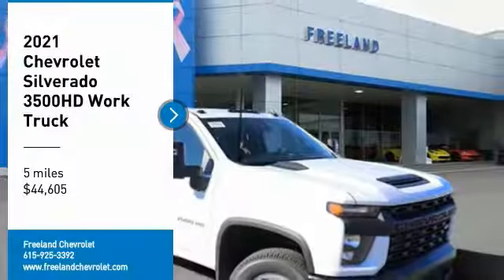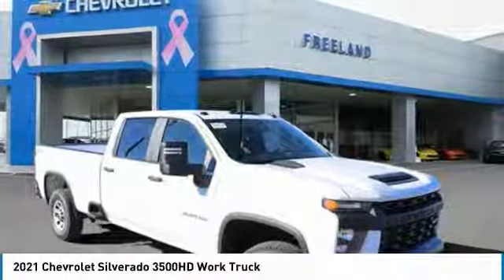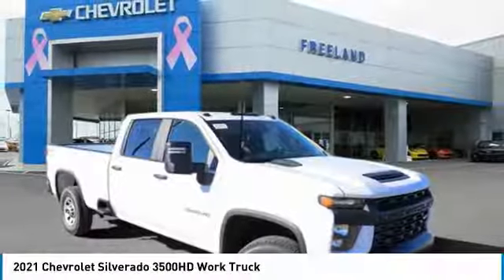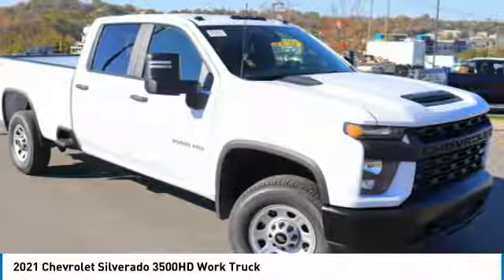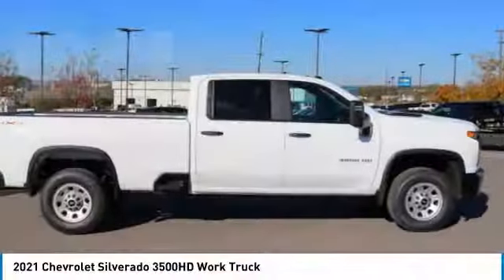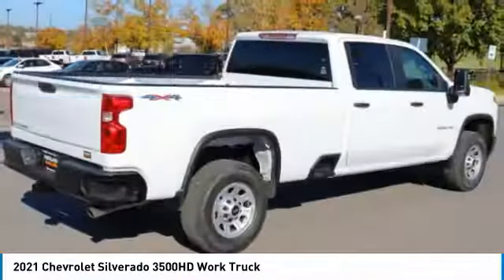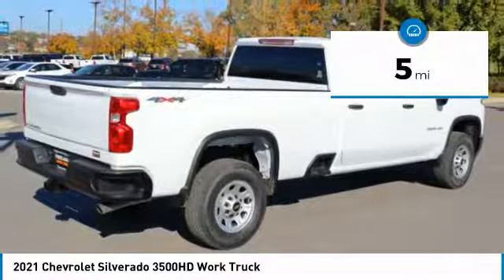2021 Chevrolet Silverado 3500HD MF125623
2021 Chevrolet Silverado 3500HD Work Truck

Freeland Chevrolet
5333 Hickory Hollow Parkway

New Price! Recent Arrival! $2,500 off MSRP!brbrSummit White 2021 Chevrolet Silverado 3500HD Work Truck 4WD 6.6L V8 6-Speed Automatic 4D Crew Cabbrbr6-Speed Automatic, 4WD, Jet Black Vinyl, 170 Amp Alternator, 220 Amp Alternator, 2-Speed Electronic Shift Transfer Case, 3.5 Diagonal Monochromatic Display DIC, 3.73 Rear Axle Ratio, 4G LTE Wi-Fi Hotspot Capable, 4-Way Manual Driver Seat Adjuster, 4-Way Manual Passenger Seat Adjuster, 4-Wheel Disc Brakes, 6 Speakers, 6-Speaker Audio System Feature, ABS brakes, Air Conditioning, AM/FM radio, Apple CarPlay/Android Auto, Black Front Bumper, Black Mirror Caps, Black Rear Bumper, Bluetooth For Phone, Brake assist, Chevrolet Connected Access Capable, Deep-Tinted Glass, Delay-off headlights, Driver door bin, Dual front impact airbags, Dual front side impact airbags, Durabed Pickup Bed, Electric Rear-Window Defogger, Electronic Stability Control, EZ Lift Power Lock & Release Tailgate, Front 40/20/40 Split-Bench Seat, Front anti-roll bar, Front Center Armrest w/Storage, Front Grille Bar w/Black Mesh Inserts, Front reading lights, Front wheel independent suspension, Fully automatic headlights, Heavy-Duty 80 Amp Battery, High-Visibility Molded in Black Outside Mirrors, Integrated Trailer Brake Controller, LED Cargo Area Lighting, Locking Tailgate, Low tire pressure warning, Manual Tailgate Function w/No EZ Lift, Manual Tilt Wheel Steering Column, Occupant sensing airbag, OnStar & Chevrolet Connected Services Capable, Outside Power-Adjustable Mirrors, Outside temperature display, Overhead airbag, Overhead console, Passenger door bin, Passenger vanity mirror, Power Rear Windows w/Express Down, Power steering, Power windows, Preferred Equipment Group 1WT, Premium audio system: Chevrolet Infotainment 3, Radio: Chevrolet Infotainment 3 System, Rear 60/40 Folding Bench Seat (Folds Up), Rear reading lights, Rear step bumper, Remote Keyless Entry, Rubberized-Vinyl Floor Covering, SiriusXM Radio, Snow Plow Prep/Camper Package, Snow Plow Prep/Camper Pkg w/Dual 220-Amp Alternators, Solar Absorbing Tinted Glass, Split folding rear seat, Steering Wheel Mounted Electronic Cruise Control, Suspension Package, Tachometer, Tilt steering wheel, Traction control, Trip computer, Upfitter Switch Kit (5), Variably intermittent wipers, Vinyl Seat Trim, Voltmeter, WT Convenience Package, WT Convenience Package w/Upgraded Mirrors, 6-Speed Automatic, 4WD, Jet Black Vinyl.brbrWe will beat any Middle Tennessee dealer's price on new Chevrolet's.brbrOne Low Price ! Great Selection ! Find Your New Road ! ***    Sale price does not include tax, tag, or other fees ***$1000 - Chevrolet Consumer Cash Program. Exp. 11/30/2020 $1000 - Costco Member Private Offer . Exp. 01/04/2021 $500 - Chevrolet Bonus Cash Program. Exp. 11/30/2020